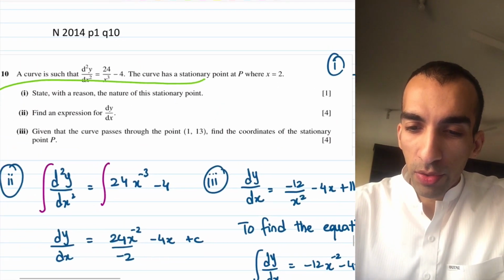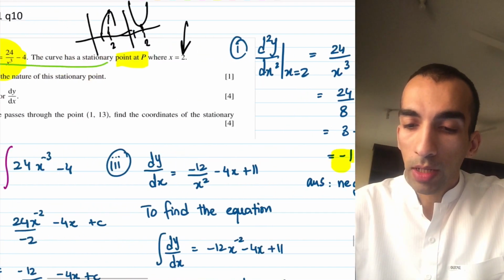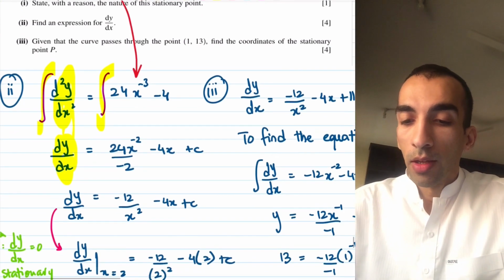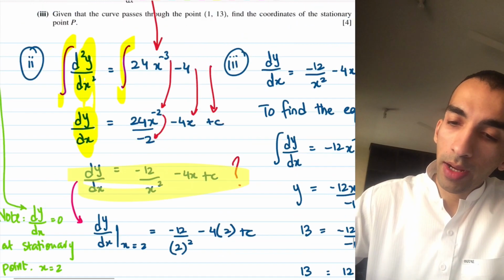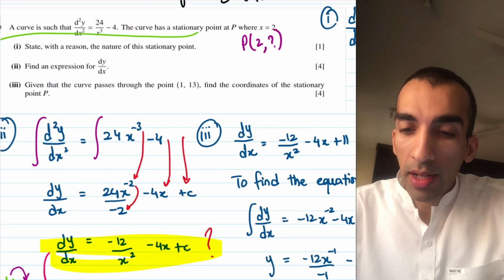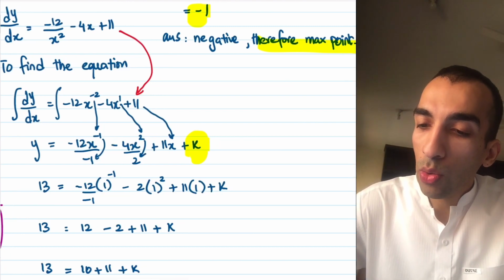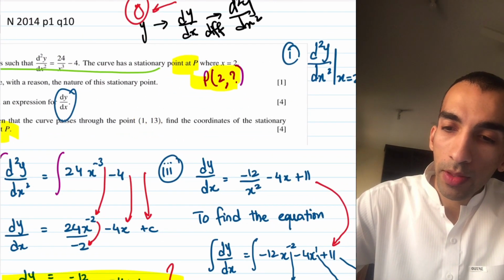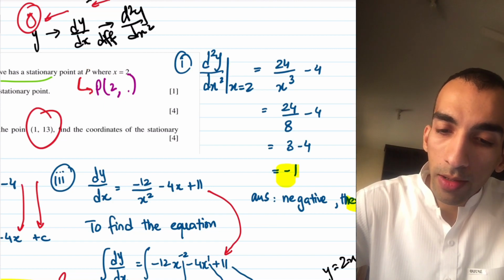A level math 9709 | N 2014 P1 Q 10 | Differentiation